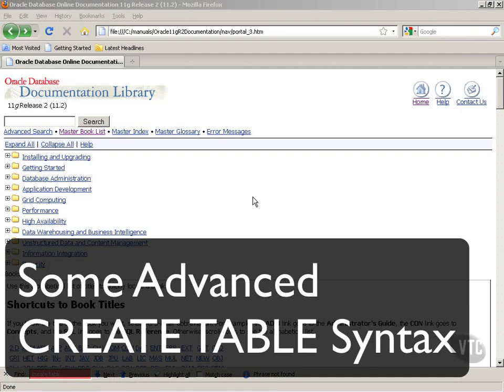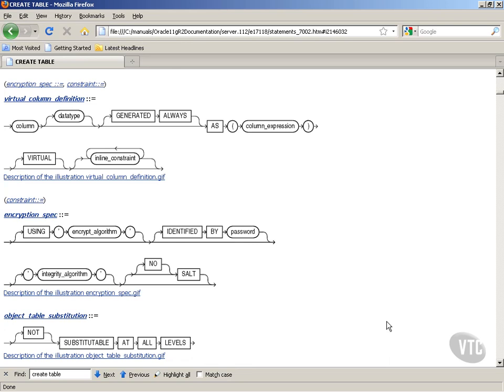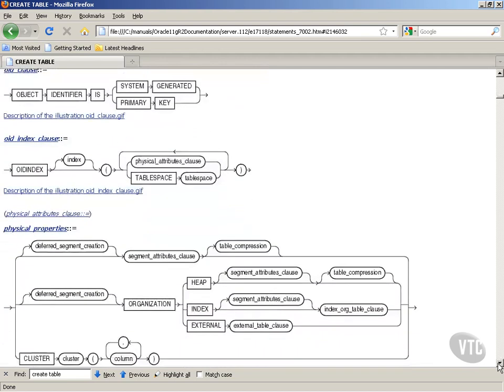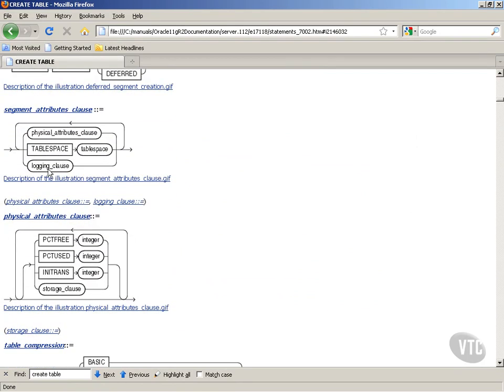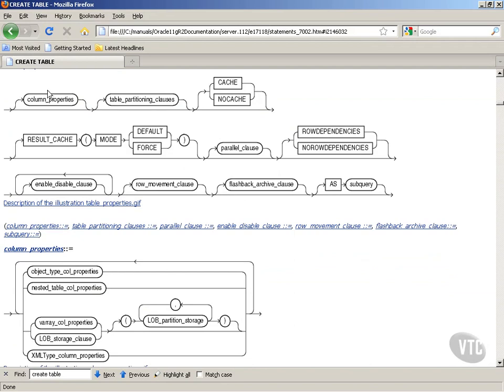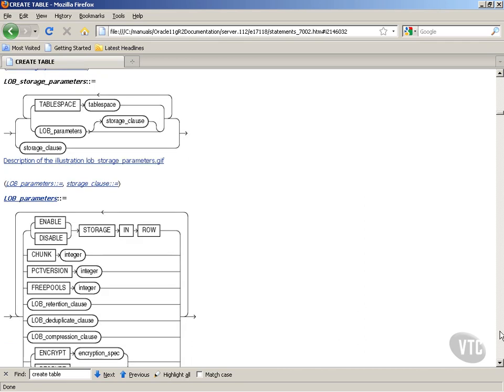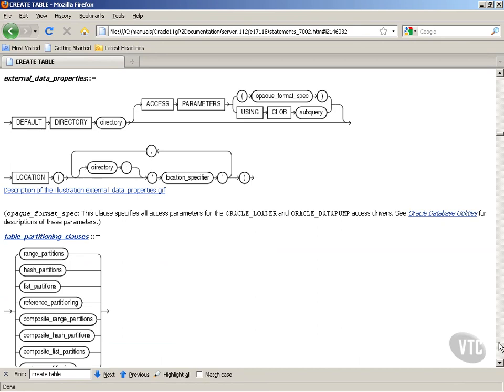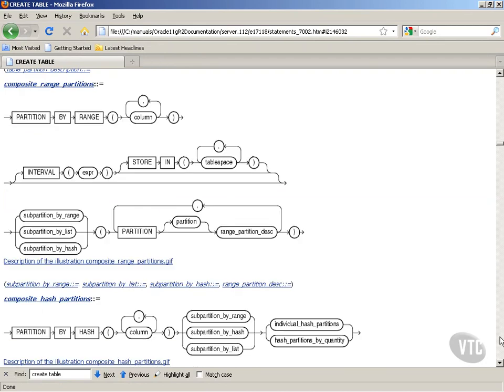46 Some Advanced CREATE TABLE Syntax